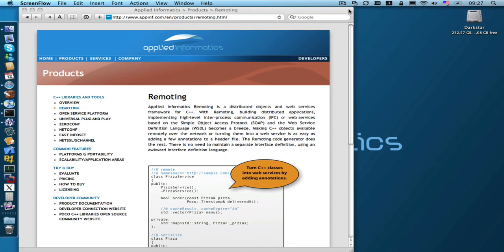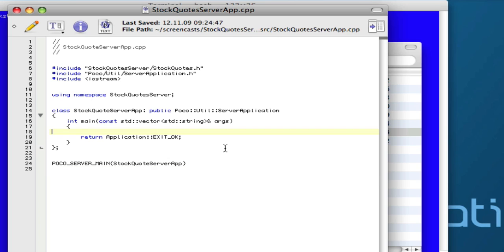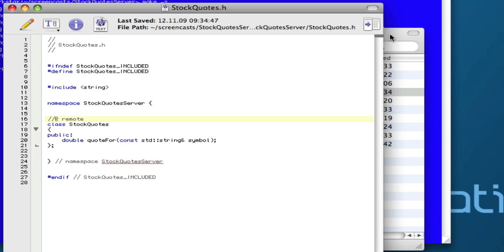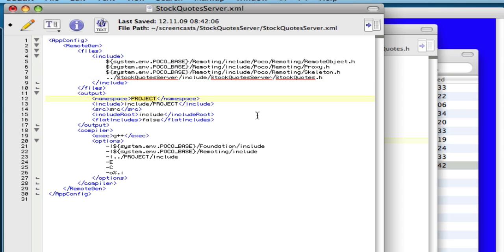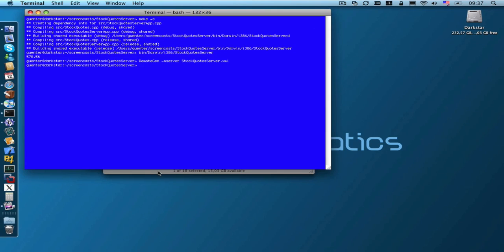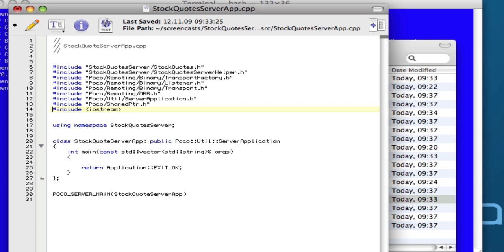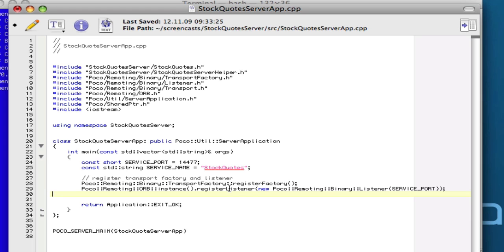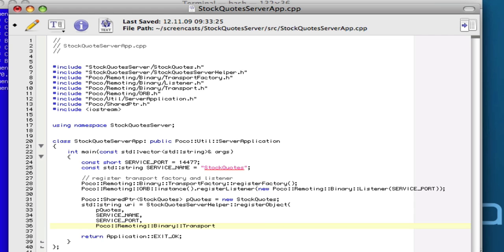Remoting for C++ in 15 Minutes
This screencast shows how to build a simple distributed application based on Remoting. Youll learn how to write the service class, how to configure and run the code generator, and how to write the client and server applications. All in just 15 minutes.